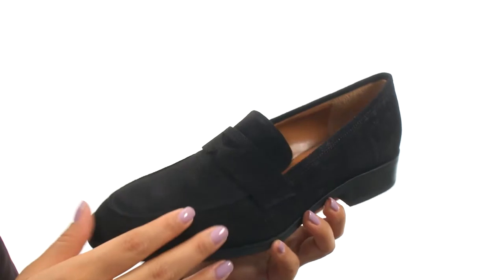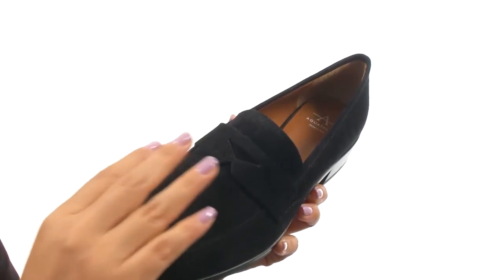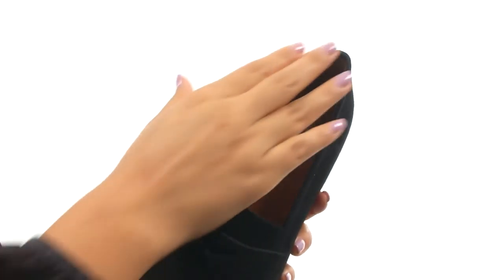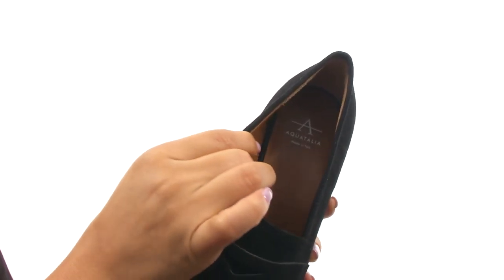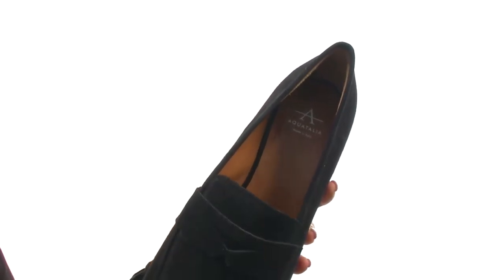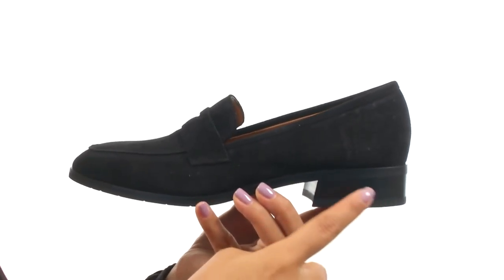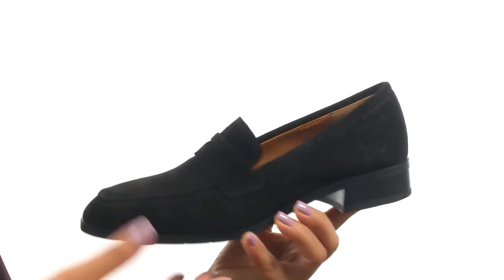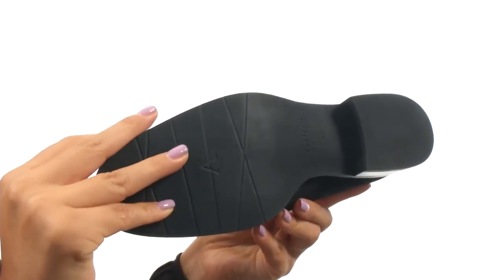Aquatalia Sharon SKU:8800154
Step up your office style with a sophisticated pair of Sharon dress shoes from Aquatalia®.
Leather upper features split strap details.
Note: Upper material is listed in the color name.
Slip-on style.
Round toe with apron stitching detail.
Leather sock lining with padded insole.
Stacked heel.
Man-made sole.
Made in Italy.